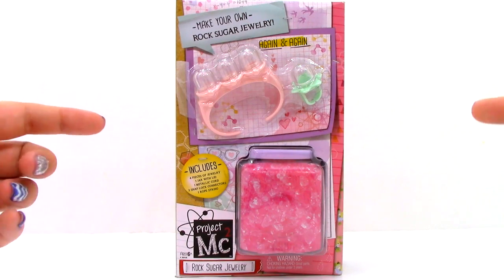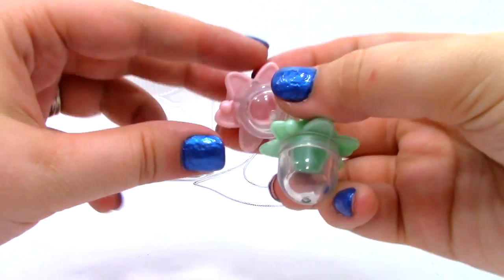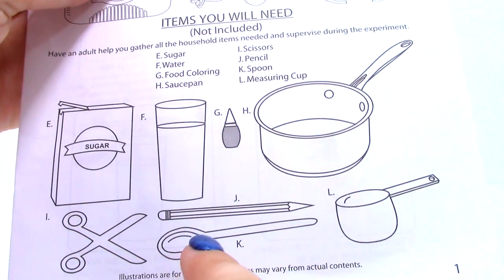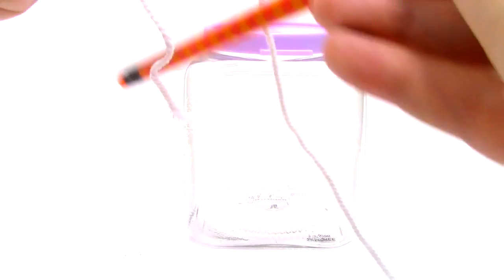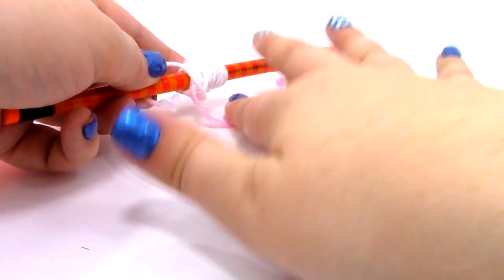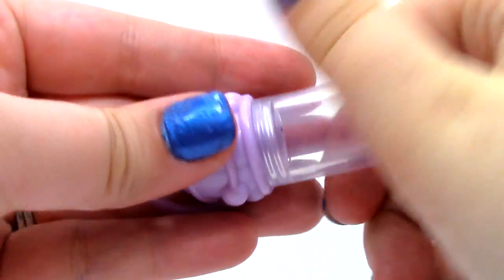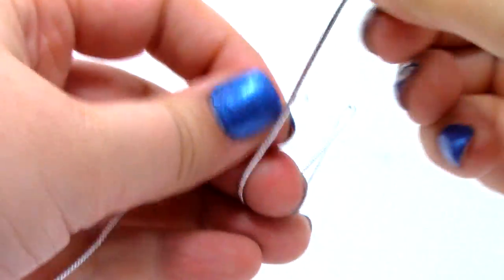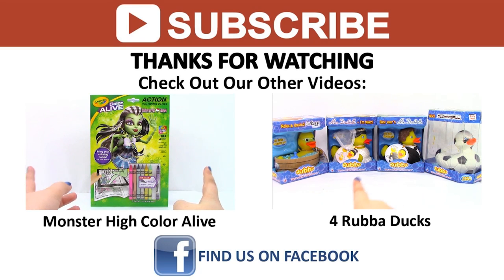Project Mc2 Rock Sugar Jewelry Unboxing Toy Review by TheToyReviewer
Project Mc2 is a team of four super-smart and seriously cool girls who use their love of science and their spy skills as they go on missions for secret organization, NOV8 (that's “innovate”!). They're real girls with real skills ready to take on anything. Now an original series, only on Netflix! Grow your own rock sugar candy just like culinary chemist, Adrienne Attoms, and then turn it into beautiful jewelry. You can do it again and again just using ingredients from your own kitchen. That's right, kitchen chemistry can be so tasty sweet and pretty brilliant at the same time. Picking up S.T.E.A.M. with Science-Technology-Engineering-Art-Math: The rock candy crystals grow molecule by molecule. When sugar and water are heated together and then cooled, a supersaturated solution is created. The solution contains more sugar than can stay in liquid form. Sugar then comes out of the solution and attaches to the string. Over time, the water evaporates. At each stage, the solution continues to become more saturated, and sugar molecules continue to collect around the string. All of the loose sugar crystals have now realigned and attached to become one large crystal known to us as rock candy. Pretty brilliant, right? Product includes: - Make your own rock sugar candy jewelry - Beaker jar and string for growing rock sugar - Includes 2 rings, 1 necklace pendant with cord, and 1 bracelet -- all with capsules to showcase your dazzling and delicious candy crystals

    Make your own rock candy jewelry, just like culinary chemist, Adrienne Attoms from Project Mc2
    Use ingredients from your own kitchen to create the candy again and again
    Beaker jar and string included for growing rock sugar
    Includes 2 rings, 1 necklace pendant with cord, and 1 bracelet
    Showcase your dazzling and delicious candy crystals in the individual capsules